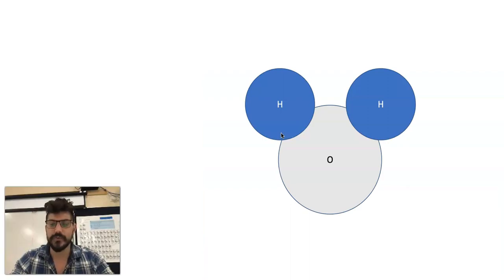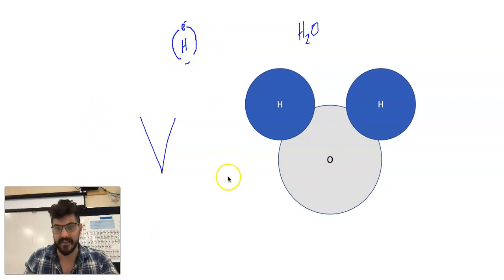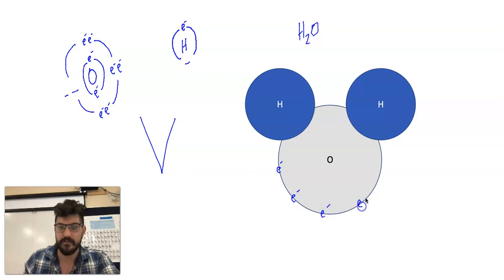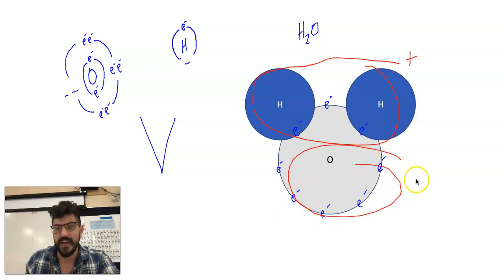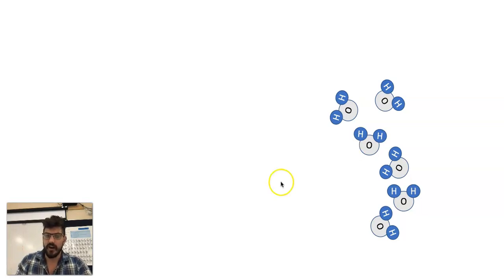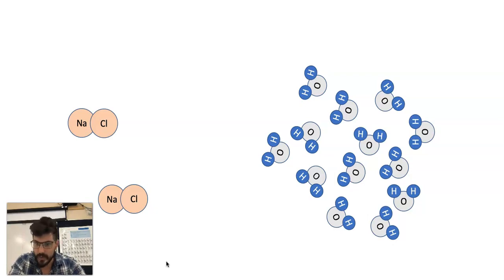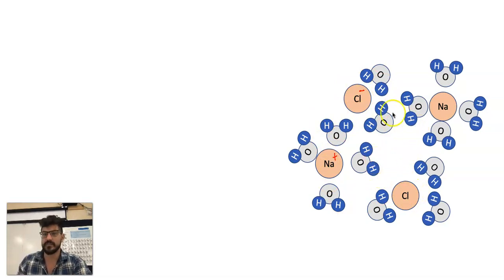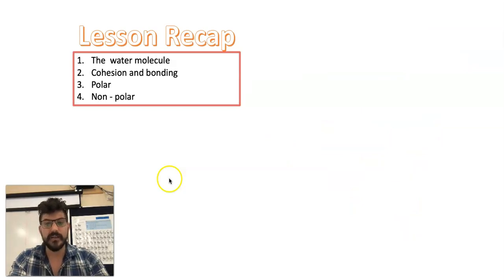Episode 1: Water is Awesome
This first episode in a series that cover off on the content for VCE Biology Unit 1. Starting with Water and why it is such an awesome molecule.